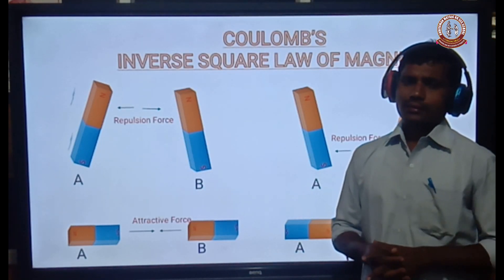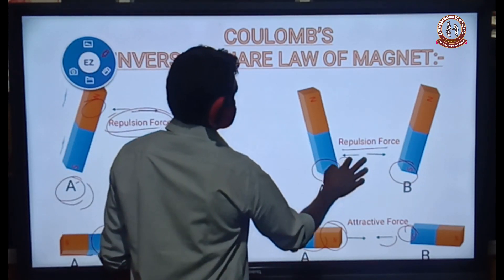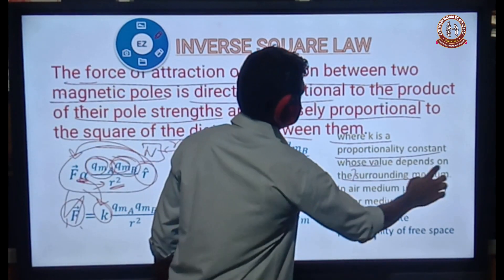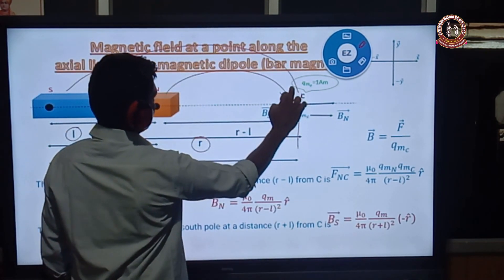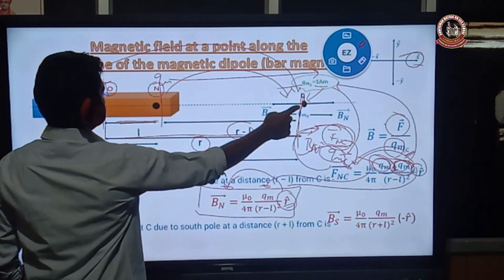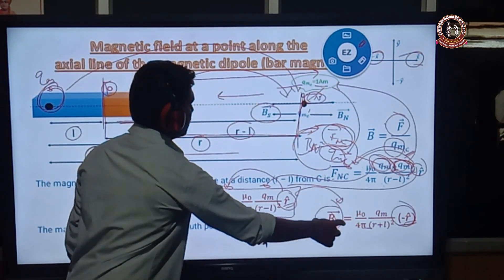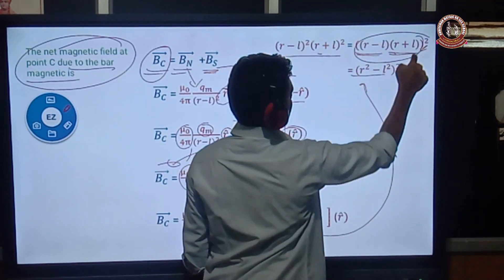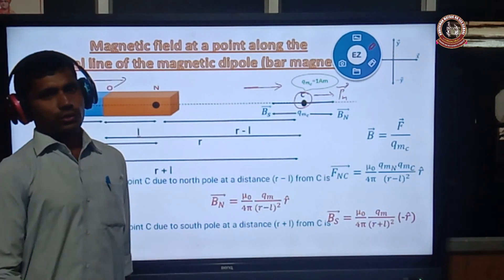Adhiyaman Matric HR Sec School Class 12 Physics Unit 3 Magnetism Part 1